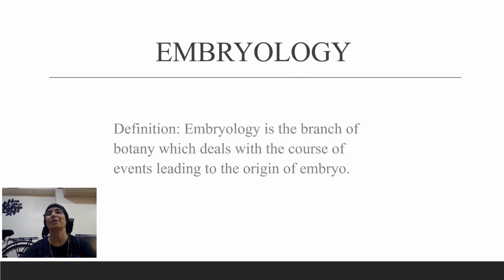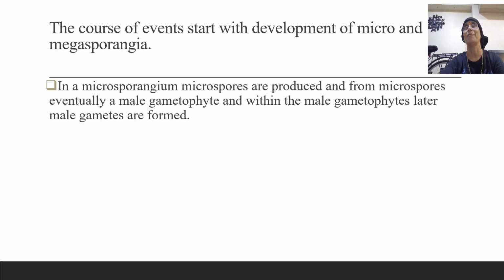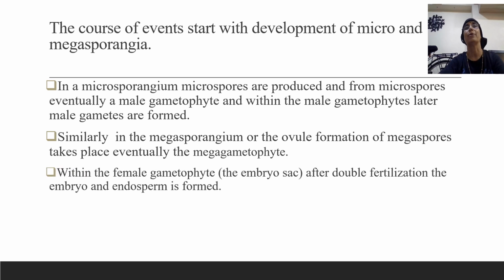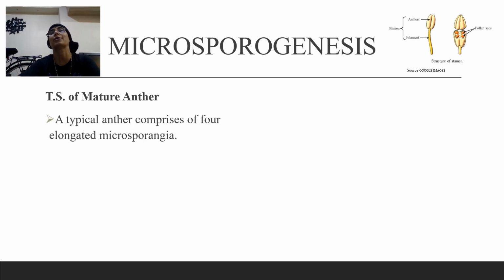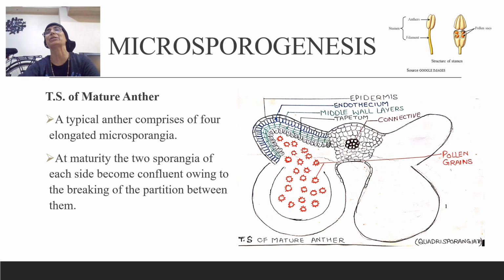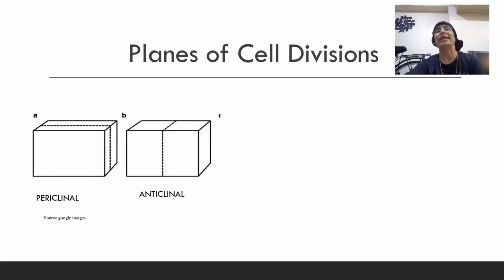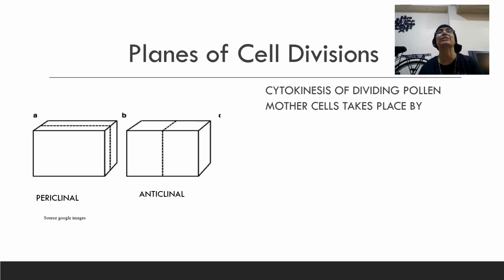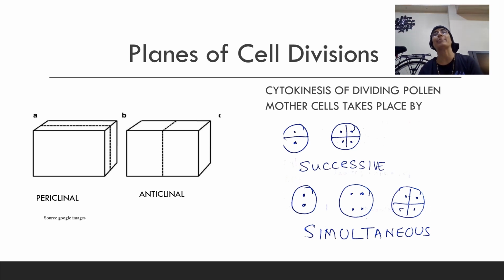EMBRYOLOGY 1 PART 1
REVISION LECTURE ON MICROSPOROGENESIS PART 1 FOR TYBSc BOTANY STUDENTS